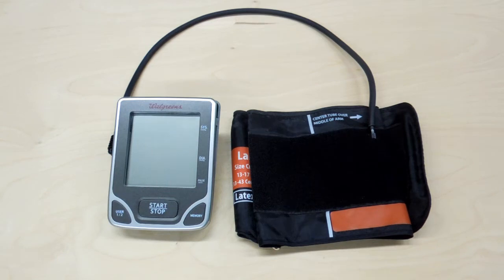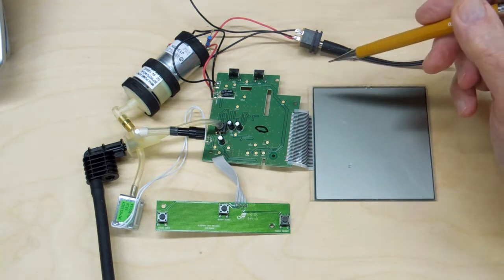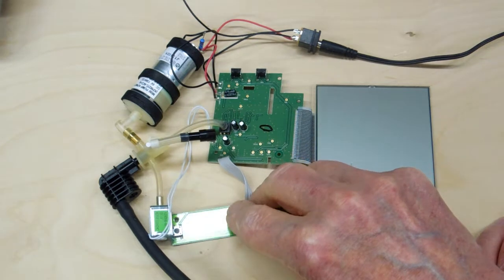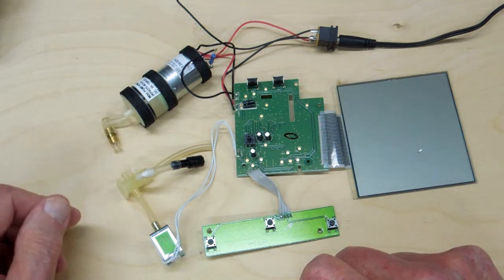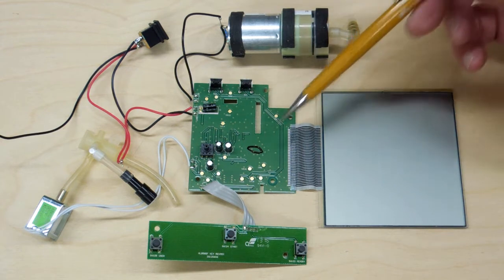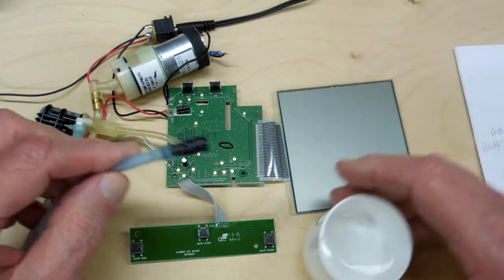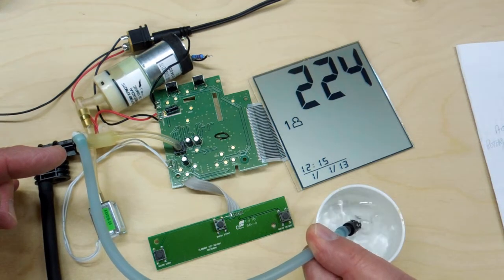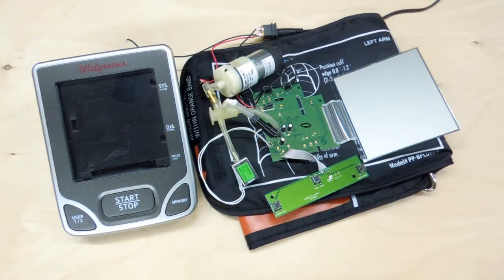Blood Pressure Monitor - How Does It Work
Taking apart a working (but inaccurate) monitor to see how it works.